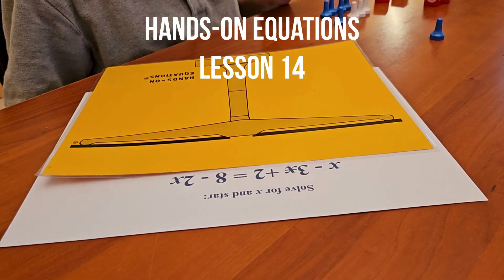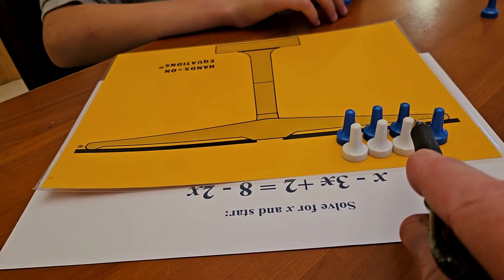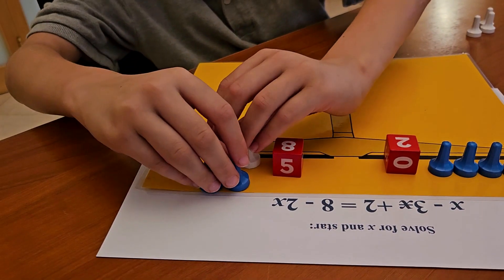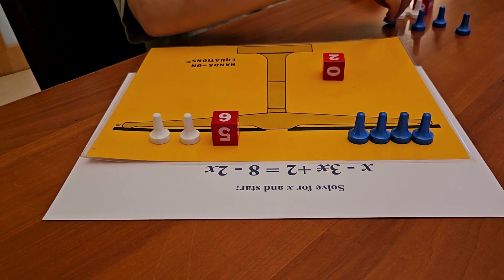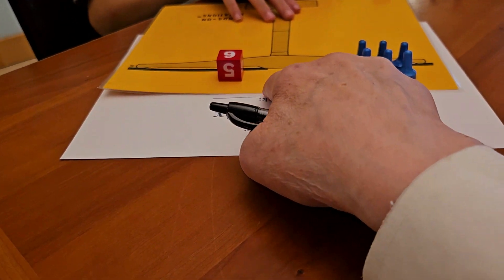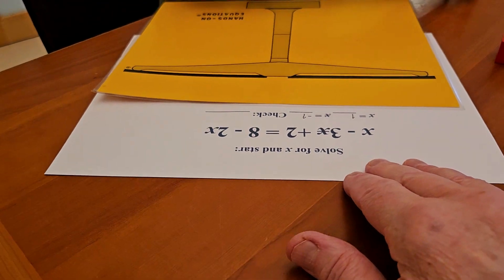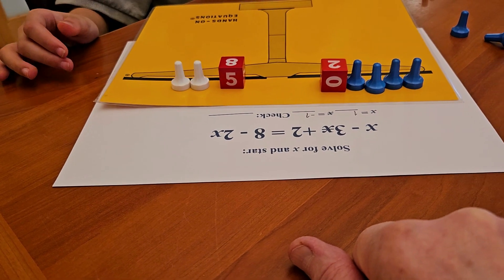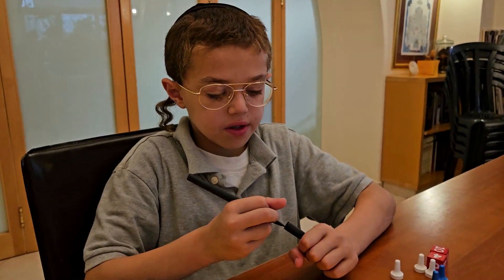Hands-On Equations Lesson 14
This Grade 4 student shows his solution to an equation from Lesson 14 of Hands-On Equations. In this lesson students learn that they may first add a pair of opposites, since their value is zero, so as to remove something from the balance scale that is not already there.